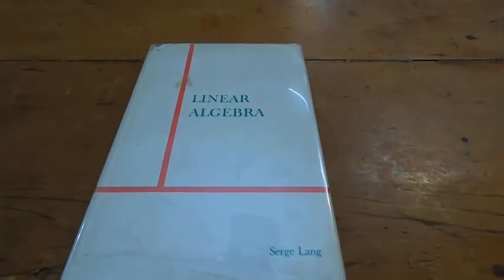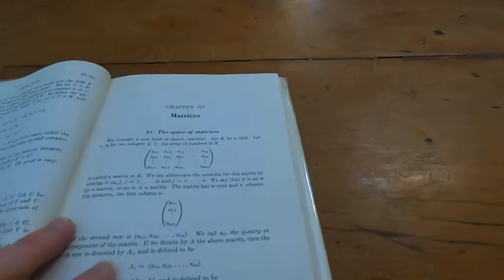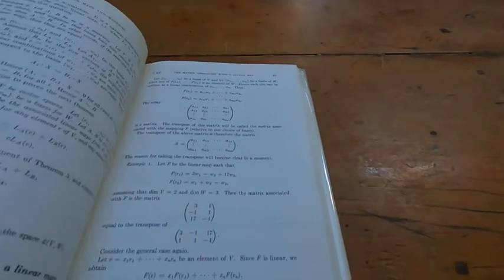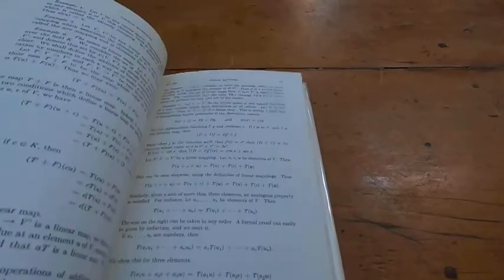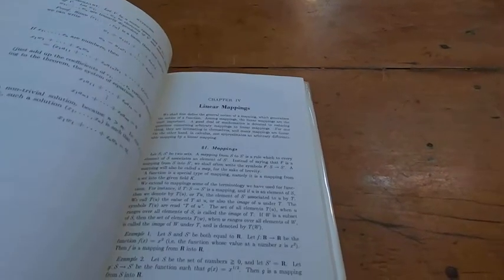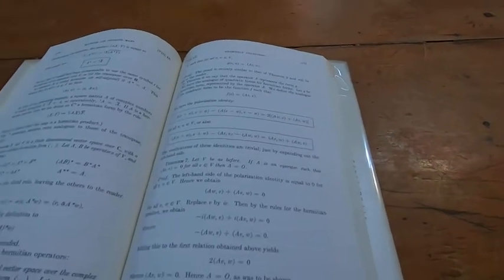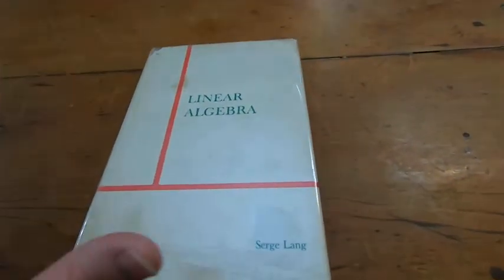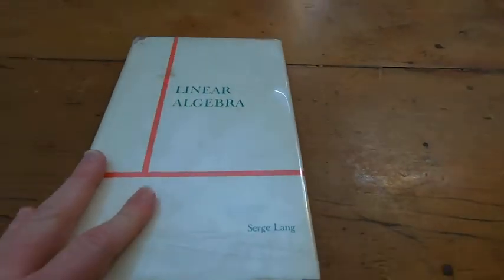Linear Algebra by Lang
In this video I talk about a very interesting book. This is Linear Algebra by Lang. I hope this video is helpful.